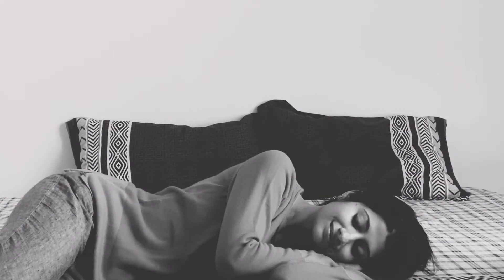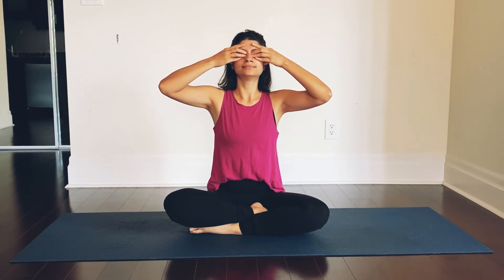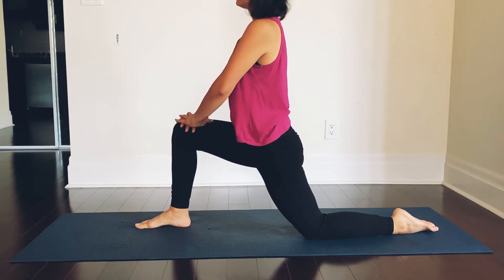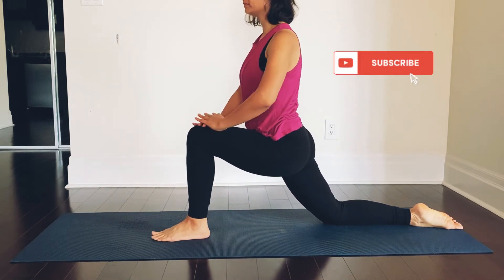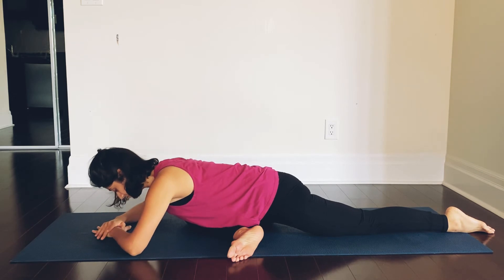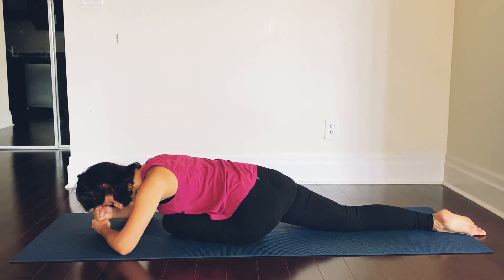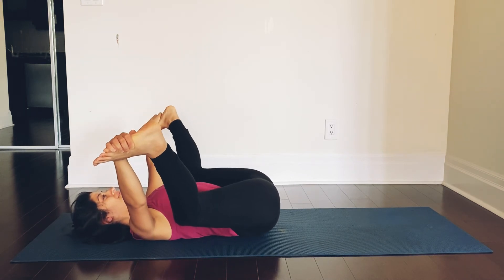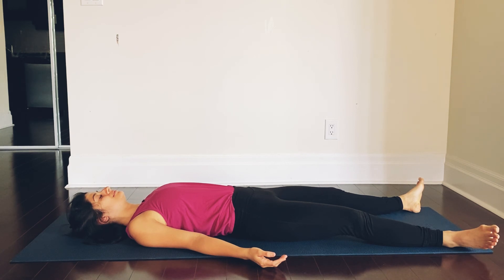How to sleep better | Simple tips & a gentle sequence for a good night's sleep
Never underestimate the power of good sleep!
A good night's sleep is as important as a balanced nutritious diet and regular Yoga/exercise. A well-rested person will have a refreshed mind and energetic body. Such a person will feel relaxed in the body and happy in the mind, which will definitely impact her/his day positively. Whereas a sleep-deprived or a person with poor sleep will not only be grumpy but will also develop health issues.
Here are a few doable tips along with a gentle stretch to prepare you for a restful night.

Strength and good health,
Shaili

Musician: ASHUTOSH

Be a part of the Shakti family and get free yoga videos for overall well being.